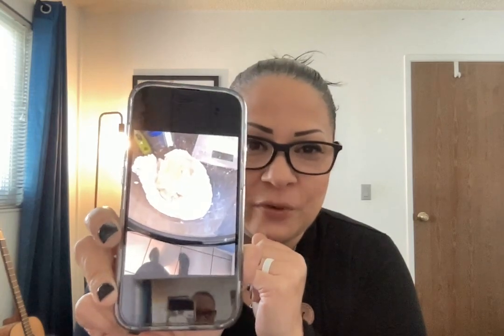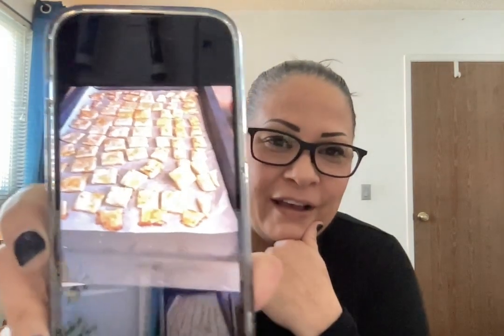Fermentation- Sourdough Starter